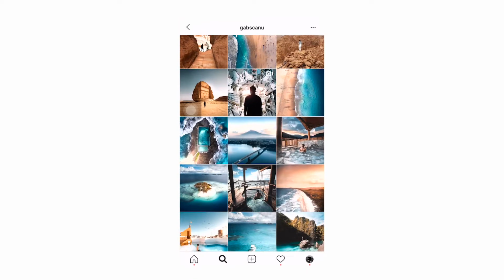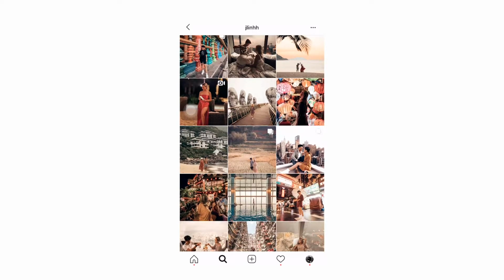3 Types of Instagram Feeds. Find yours.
Lets talk about the different types of Instagram feeds and which one suits you best.

Accidentally exported in 60FPS! WOOPS!!!

Canon 1DX II //
Lumix GH5 //
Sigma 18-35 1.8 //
Canon 24mm 1.4 //
Sigma 35mm 1.4 (THE BEST LENS EVERR) //
Canon 16-35mm 2.8 (VLOGGGSS) //
Canon 100mm 2.8 //
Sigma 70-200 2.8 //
RODE VideoMic Pro + //
RODE NT-USB (Table Top Mic) //
DJI Mavic Air //
Tiffen Variable ND Filter //
SmallHD 702 Bright Monitor //
JOBY Gorillapod 5K //
iMac Pro //